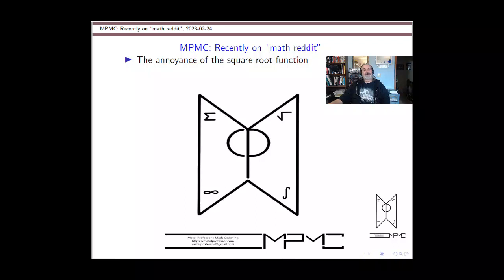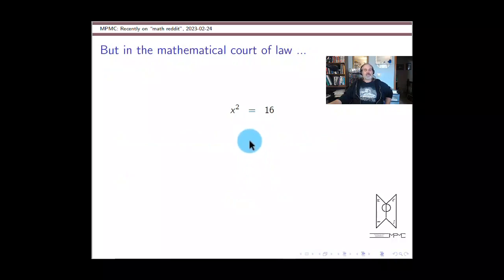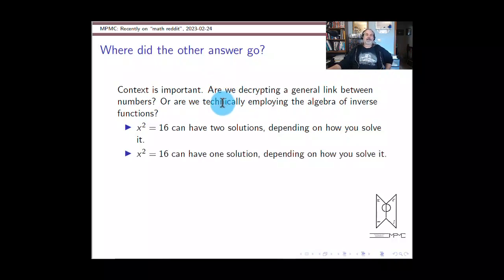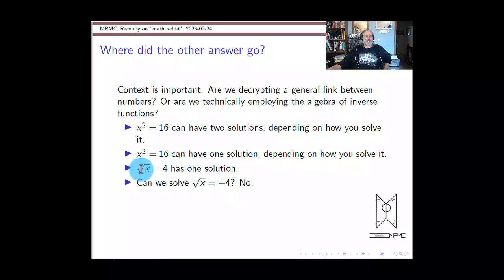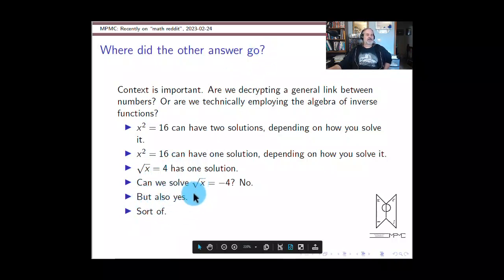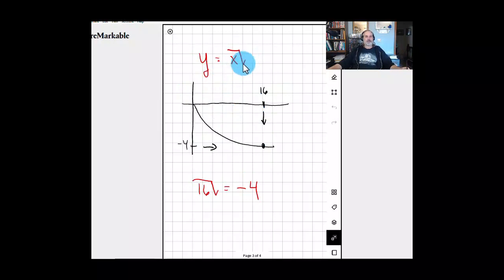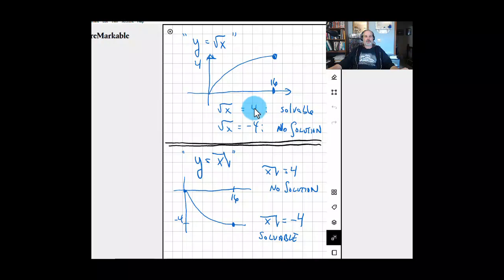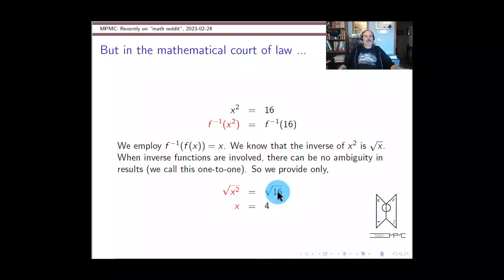MPMC - Recently on "math reddit" 19 - The Schizophrenic Square Root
A story about the schizophrenic square root and the whole plus / minus business.